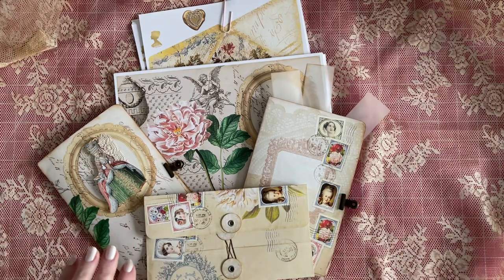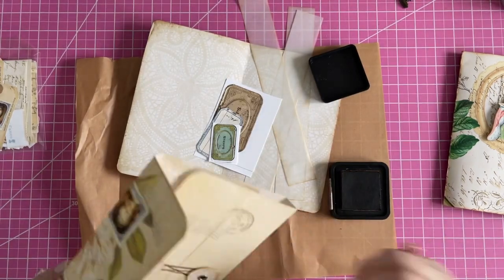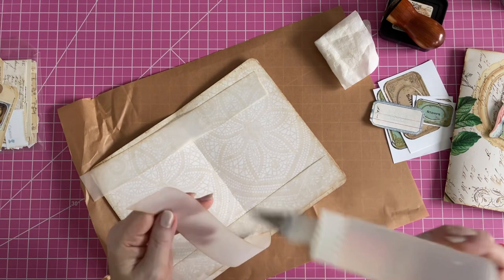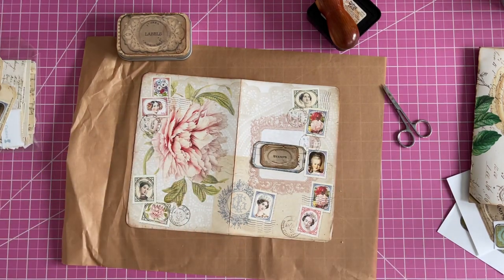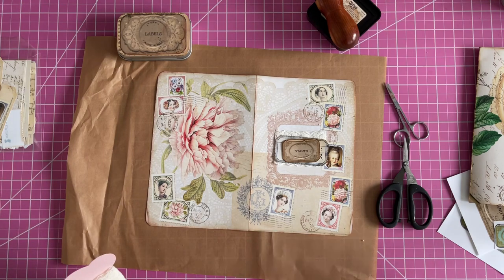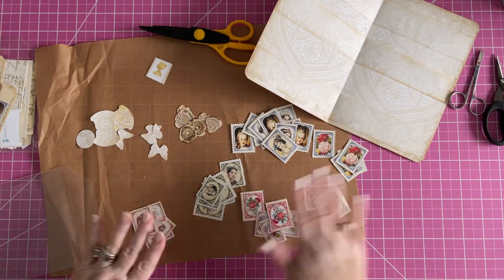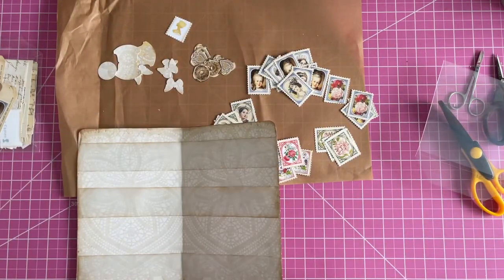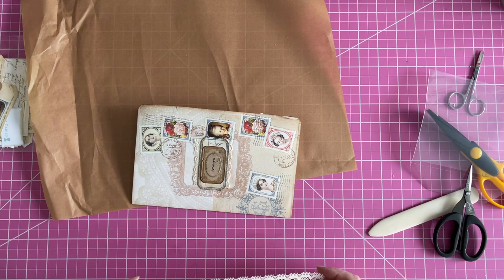Making fun ephemera holders for stamps & envelopes using beautiful papers by @thepapercameo (edited)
Welcome everyone!
Today I get to play with some truly stunning paper kits created by @thepapewrcameo featuring her Posy Post digital kit and inspired by
@littlerredpapterie    You really need to see this fun and very useful project.
Come on in and grab a seat!  See you again soon!  Laurette

You can find me at:

For Happy Mail:
Laurette Chandler
1230 Morningside Drive